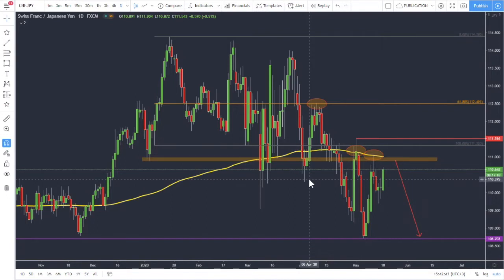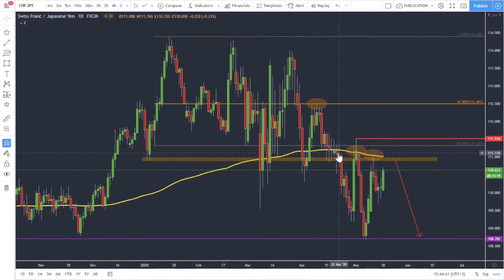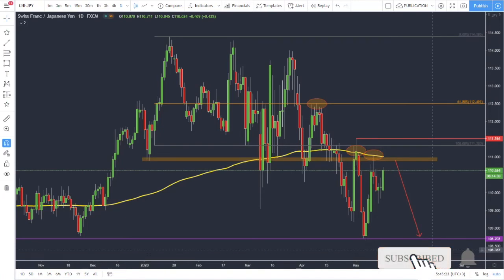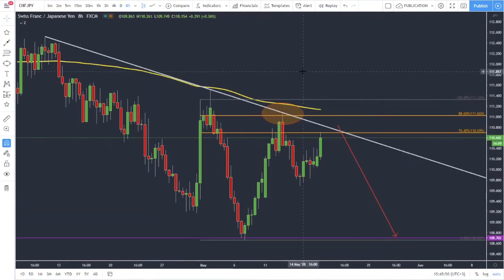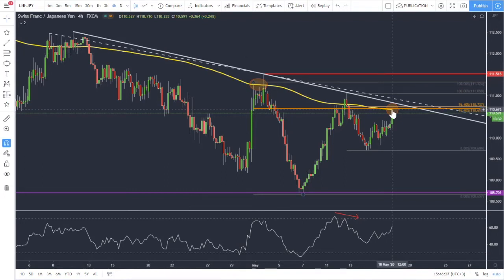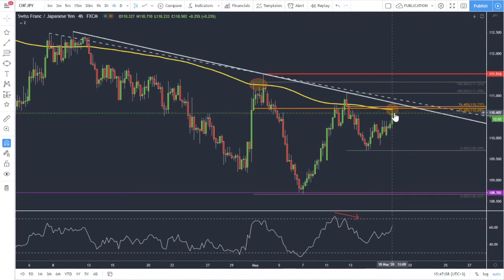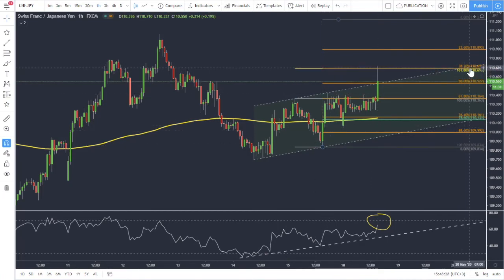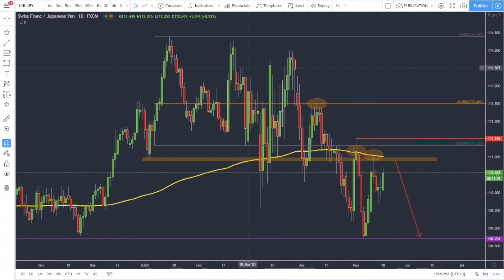CHF/JPY Multi-Timeframe Analysis For The Upcoming Week 18/05/2020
In today’s’ video we will observe the CHF/JPY currency pair, which has established a strong bearish trend. The tendency of the price decline is likely to continue during this and perhaps next week. This is confirmed by multiple technical indicators and the fact that the pair is facing multiple resistances simultaneously. Although there is a chance of a trend reversal, only if CHF/JPY manages to break above the key resistance.